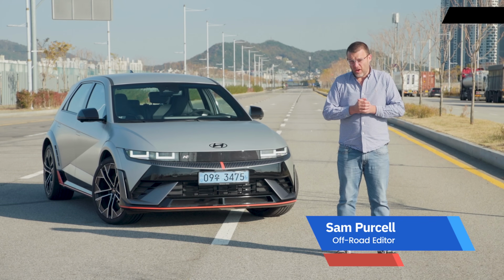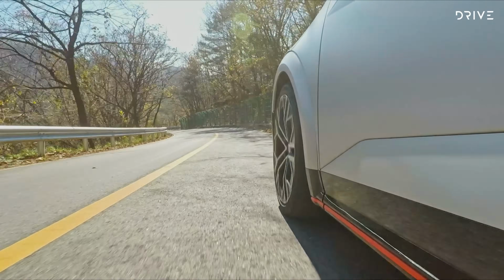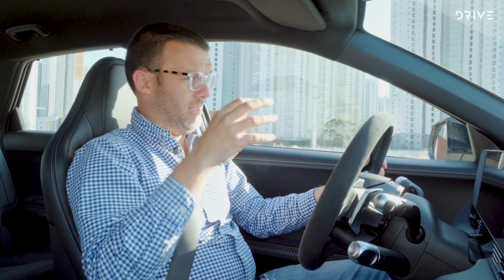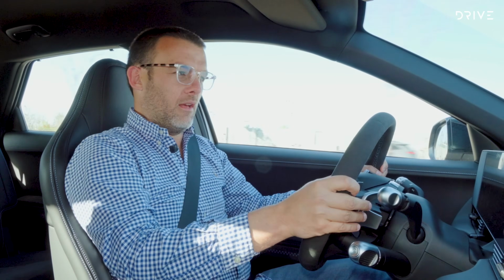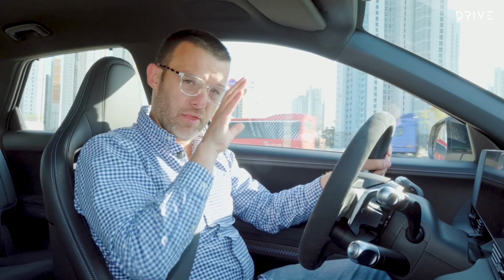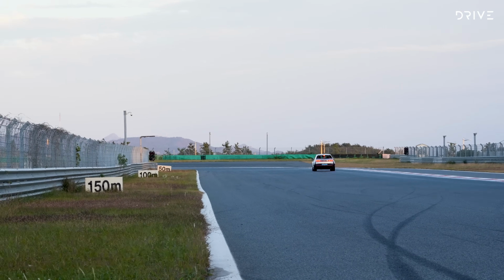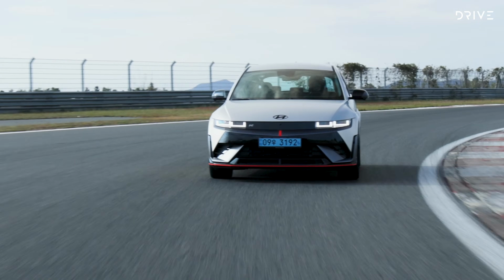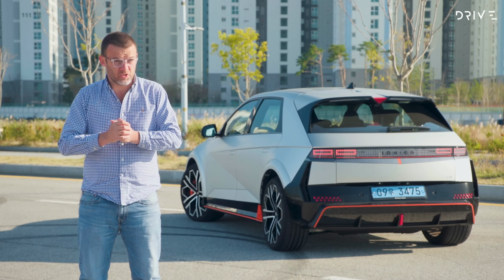Hyundai Ioniq 5 N 2024 Road & Track Review: We Thrash Hyundai's New 478kW Super-EV! - Drive.com.au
In this road and track review, we put Hyundai's new 478kW super-EV to the test! We find that the 2024 Hyundai Ioniq 5 N shines where other go-fast EVs fall flat. It's fast, fun and enthralling.

00:00 Hyundai Ioniq 5 N
00:47 Pricing & Specifications
03:03 Interior
03:26 On-road Driving
09:20 Track Driving
13:23 Summary